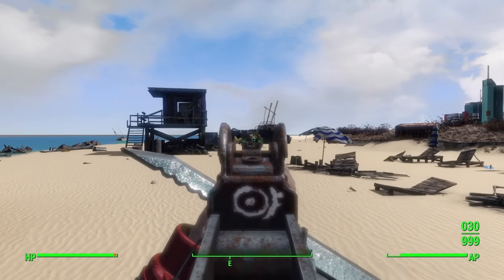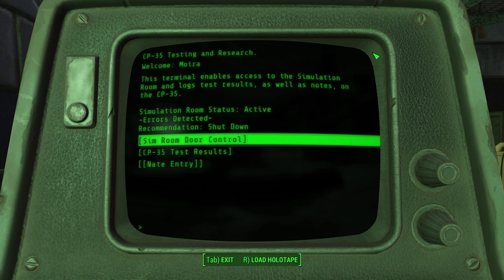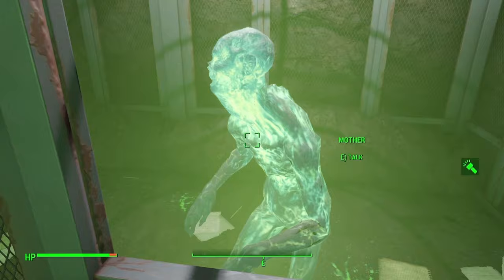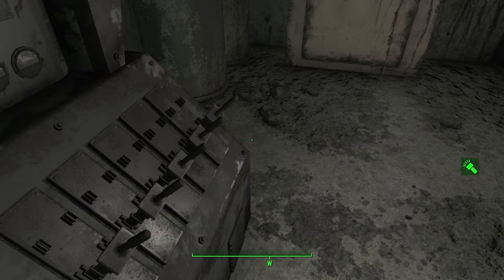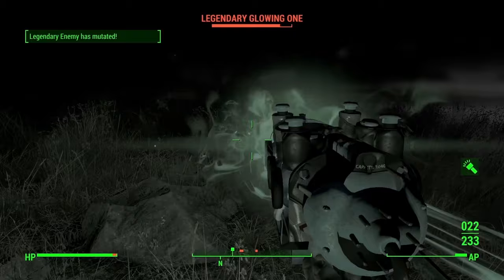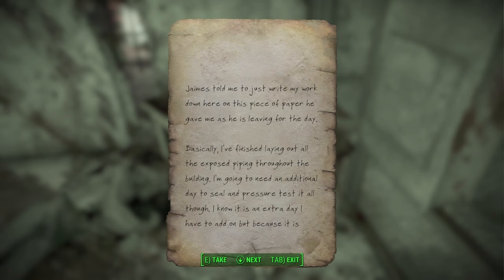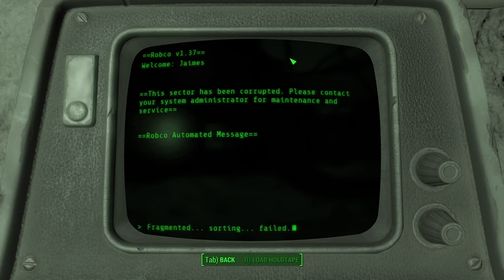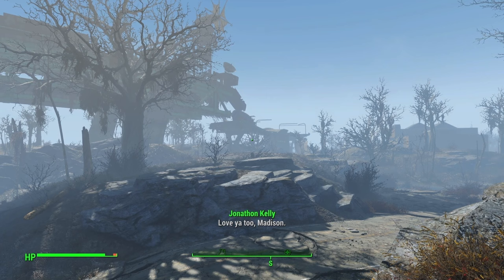Fallout 4 Kelly Horror Mods: The Trilogy (Household, Manor & Macabre)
In case you're wondering if you've come to the right place, you have. Fallout 4's horror mod Kelly Manor is actually part of a horror trilogy and I'm in the mood for some horror mods so let's give that a go!

Timestamps:
00:00 Intro
01:05 Kelly Household
19:39 Kelly Manor
35:26 Kelly Macabre

Fallout 4's description on Steam: "As the sole survivor of Vault 111, you enter a world destroyed by nuclear war. Every second is a fight for survival, and every choice is yours. Only you can rebuild and determine the fate of the Wasteland. Welcome home."